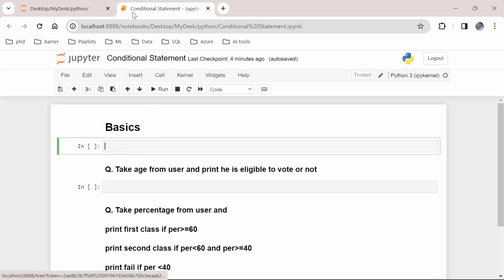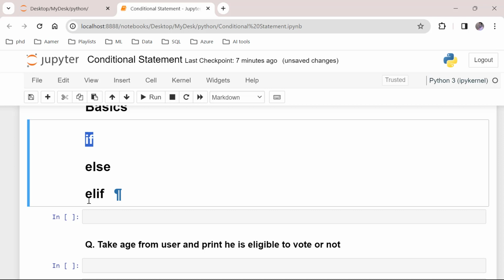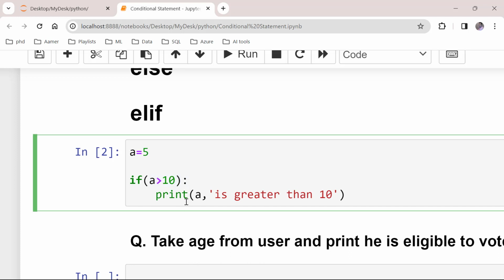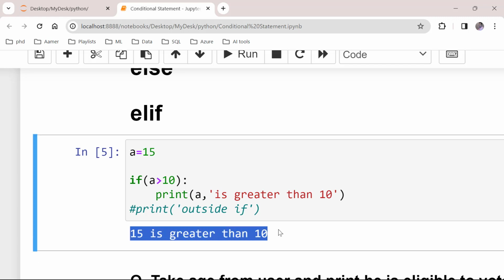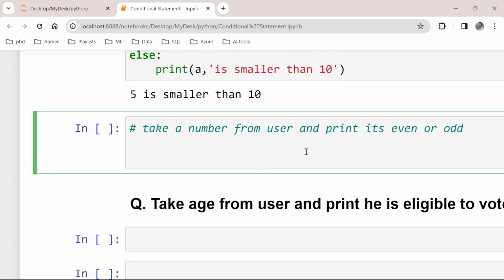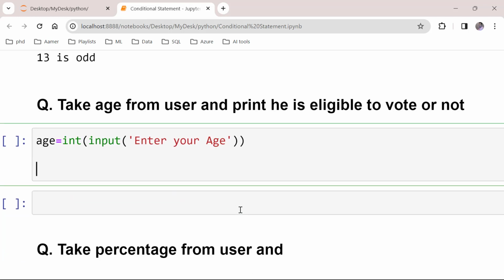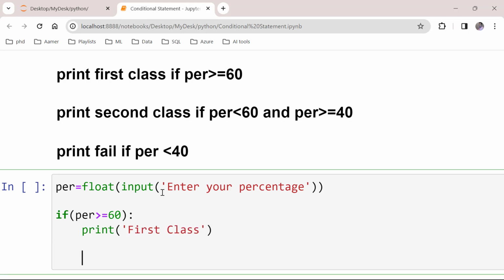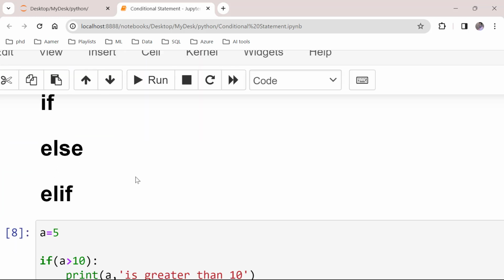#8. Conditional Statement in Python